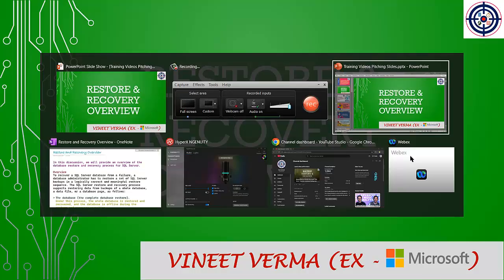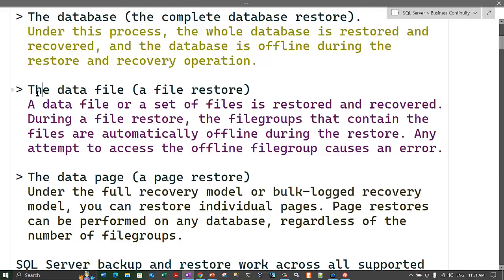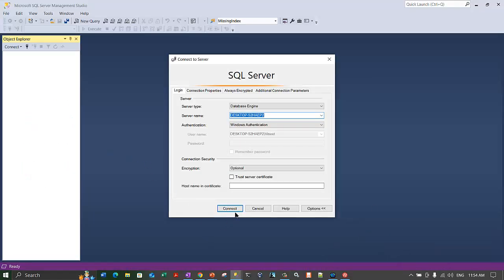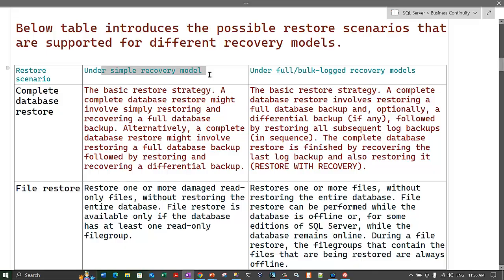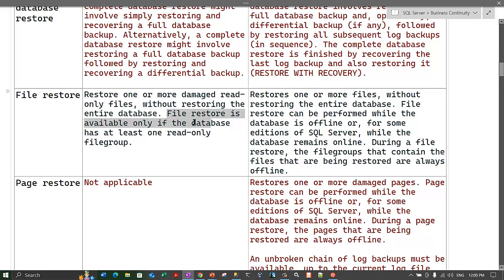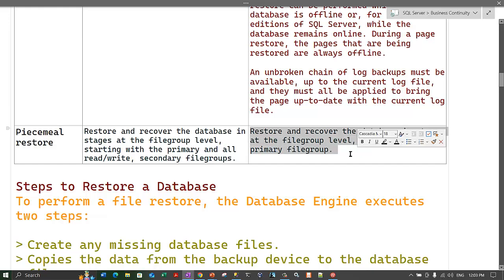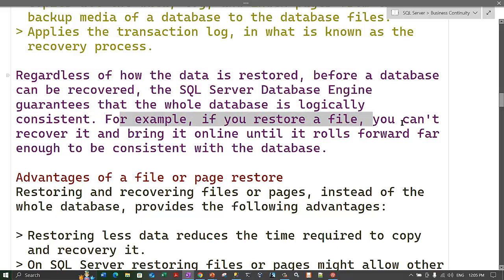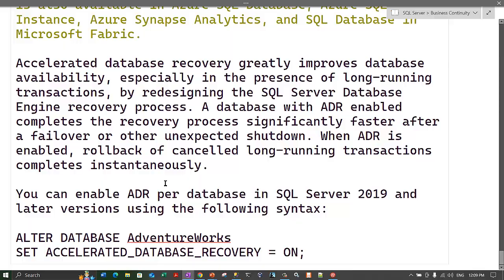Restore and Recovery Overview | Microsoft SQL Server | SQL Server Training | Data Science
In this video, we have provided the overview of SQL Server Restore and Recovery process. We talked about Full Database Restore, File Restore and Page Restore methodology in SQL Server. We then talked about the Restore Scenarios under these 3 strategies with Simple, Full and Bulk-Logged Recovery Models. We discussed the steps involved in doing an File Restore and Database Restore. We talked about advantages of File and Page Restores in comparison to Full Database Restores.